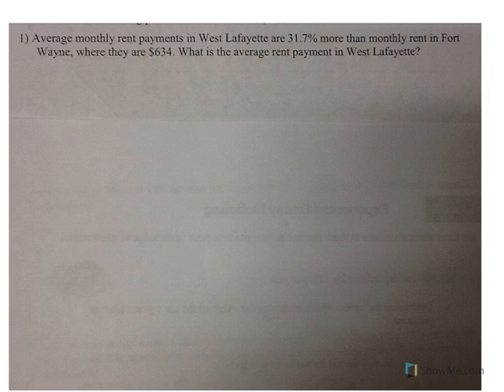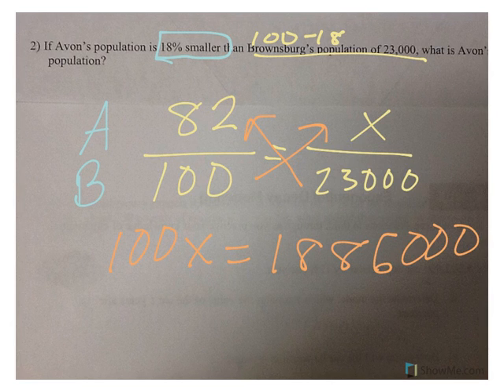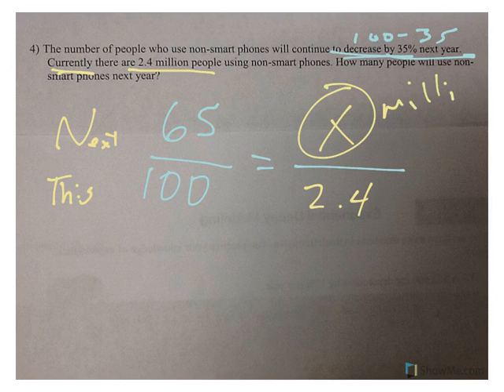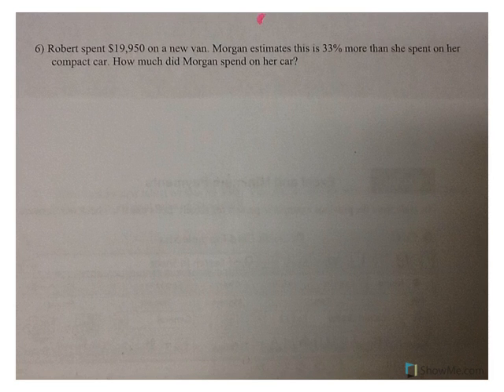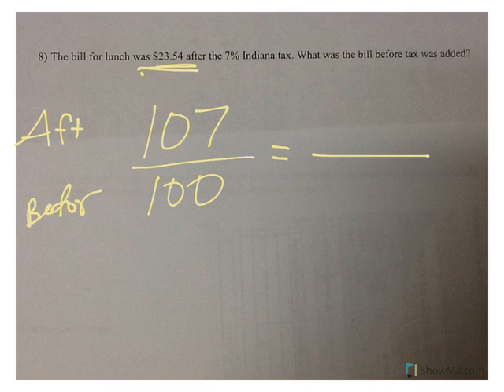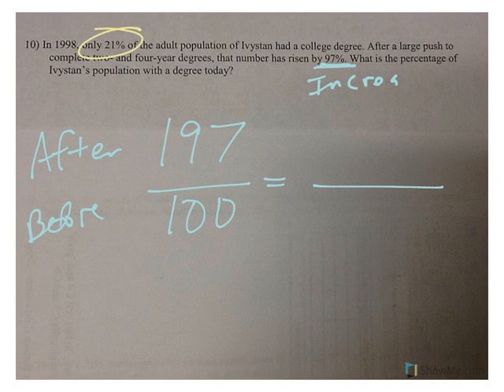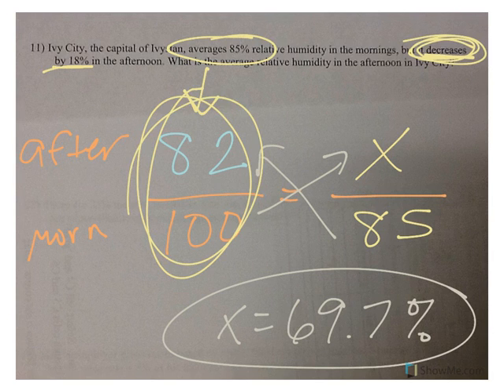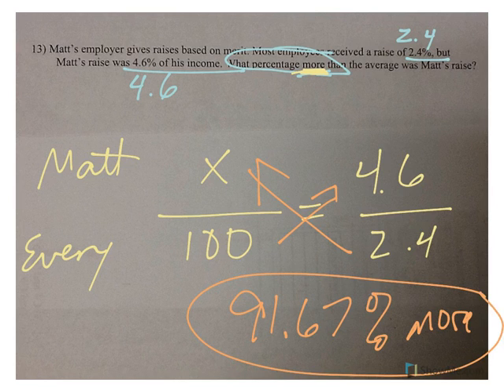Percent Change - Skills Practicer (080)